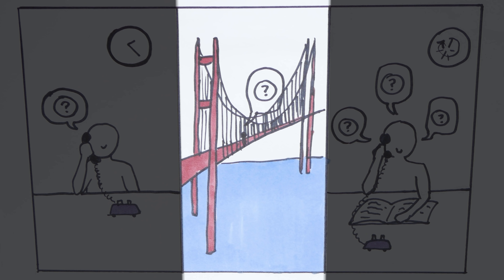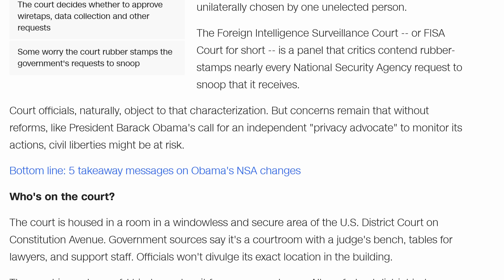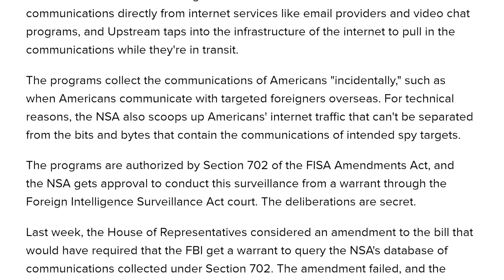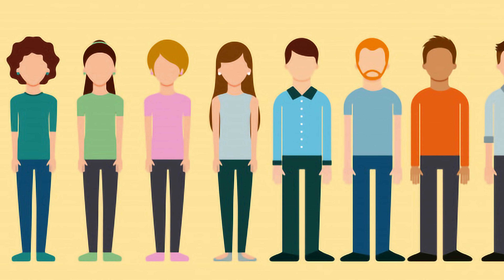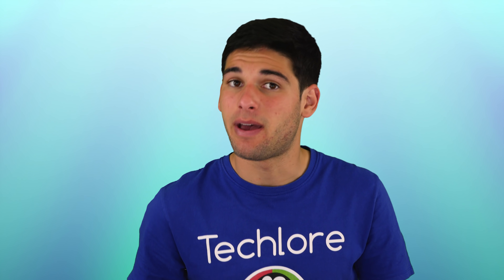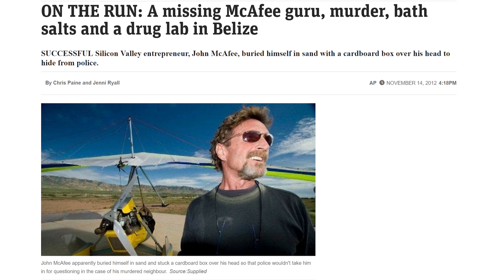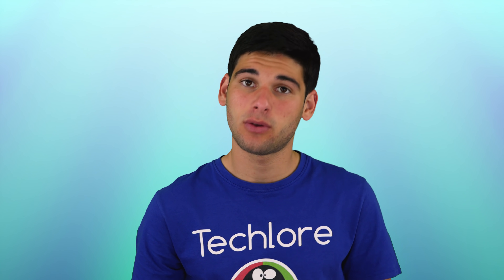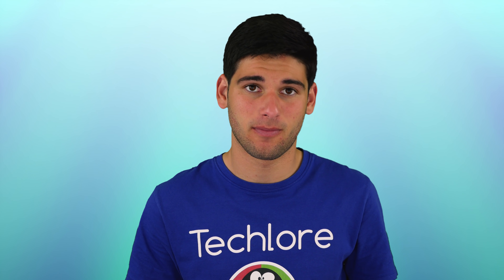The Dangers of Metadata! | Go Incognito 1.5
Welcome to Go Incognito, a full guide to security, privacy and anonymity. This is lesson 5 of Section 1: Metadata! This lesson will explain what is metadata, why it is dangerous, how it is used to track users and invade their privacy, etc...This is an important term to understand for the remainder of the course.